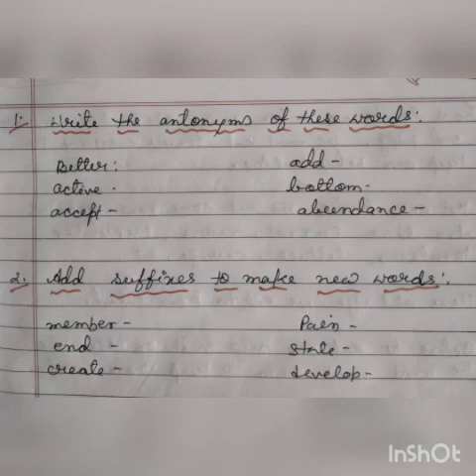class 5B English Gr